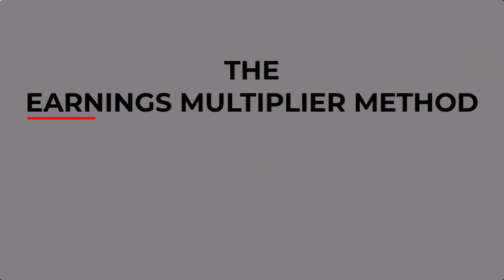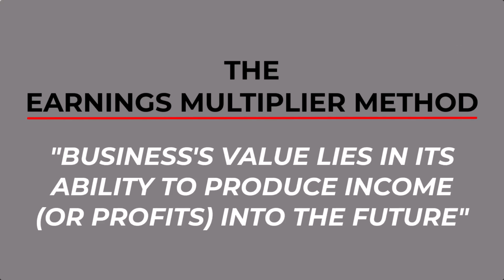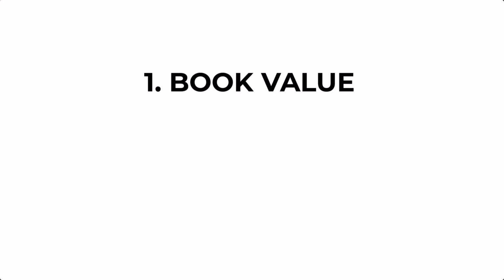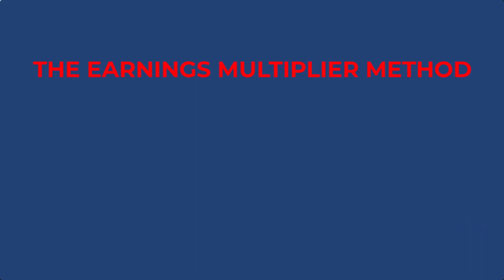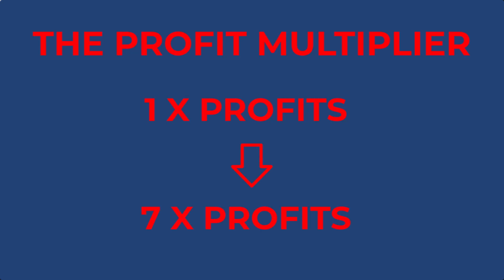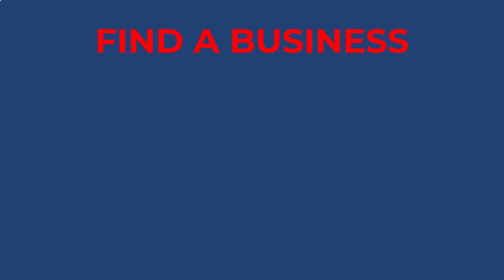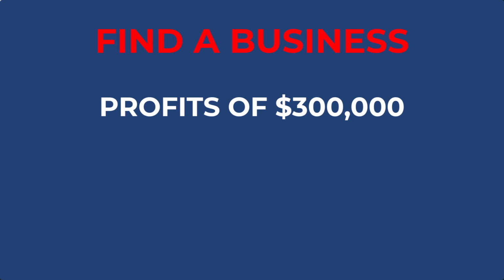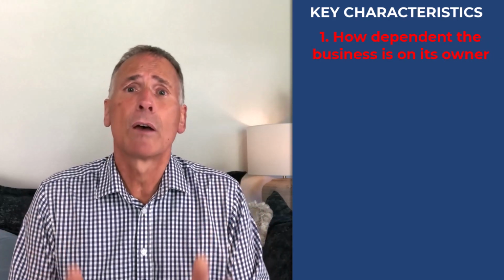Valuing a Business: The Key Metrics You Need to Know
How to value a business using the "Earnings Multiplier Method" for valuing a small business, and when I say a small business I mean a million-dollar business you want to buy.

If you want to learn how to buy a million-dollar business, please go to my free training video

In this free training, you will learn the 5 steps to buy a million-dollar business with no money.

Step 1: Using Seller Finance (or Deferred Consideration) To Buy a Million-Dollar Business.
Step 2: Finding Million-Dollar Businesses To Buy.
Step 3: How To Value A Business And What Financial Information To Ask For.
Step 4: What Questions To Ask The Owner About Them And About The Business.
Step 5: Doing Due Diligence.

5-Steps To Buy A Million Dollar Business With No Money is a product of Bowraven Limited. Please understand these results are not typical. The Trademark 5-Steps To Buy A Million Dollar Business With No Money refers to a goal for some people to buy a million-dollar business, but it's not a promise or a guarantee of that success. Many people fail because like any business it requires hard work, skill and dedication. Before making business decisions consult financial and legal professional advice in your jurisdiction. The results stated on this landing page and discussed in the 5-Steps To Buy A Million-Dollar Business With No Money program are our personal figures and in some cases the results of previous or existing clients. We’re not implying you’ll duplicate them (or do anything for that matter). The average person who buys “how to” information gets little to no results. We’re using these references for example purposes only. Your results will vary and depend on many factors including but not limited to your background, experience, and work ethic. All business entails risk as well as massive and consistent effort and action. If you’re not willing to accept that, please DO NOT PURCHASE THE 5-STEPS TO BUY A MILLION-DOLLAR BUSINESS WITH NO MONEY. So in short, the only person who can make your business successful is you. We are simply here to provide information to help you along the way.